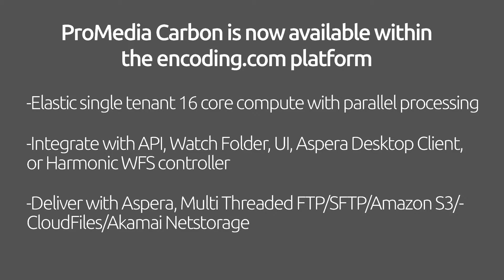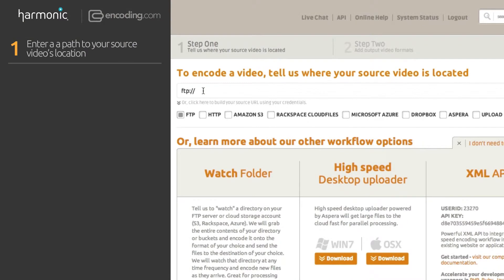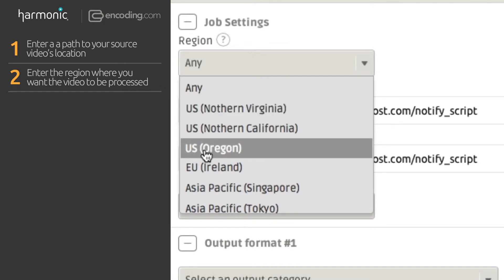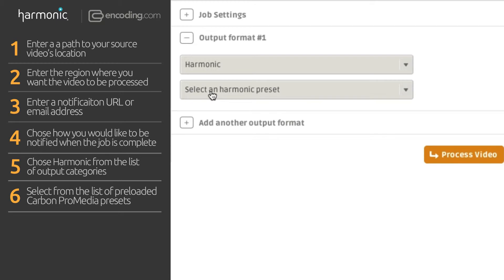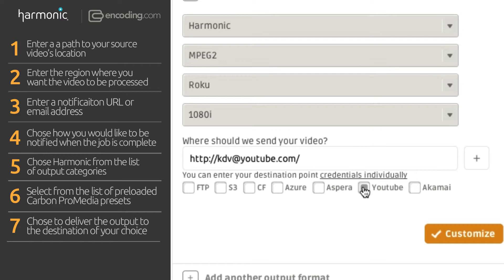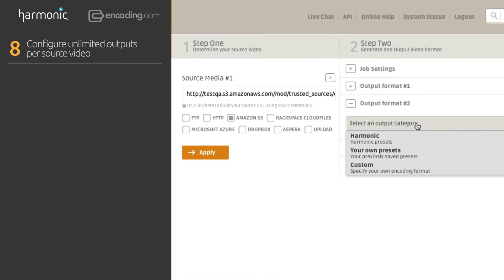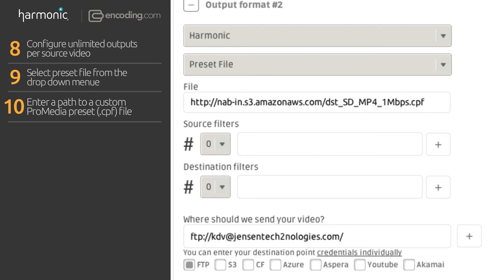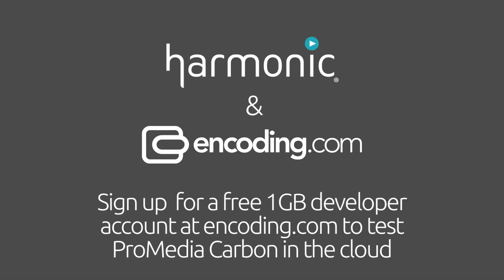HOW TO: Using the Harmonic Carbon Pro Engine with Encoding.com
Encoding.com has integrated Harmonic's Carbon Pro encoding engine. Delivering Harmonic encoding quality, and support for broadcast formats to the infinitely scalable Encoding.com cloud.

The main broadcast formats support with this integration are:

Panasonic DVCProHD @ 40 mbps ~ 110 mbps (300 ~ 825 MB/minute)
REDcode @ 80mbps ~ 336 mbps (600 ~ 2520 MB/minute)
8-bit Uncompressed 720p30 4:2:2 @ 442 mbps (3315 MB/minute)
10-bit Uncompressed 1080p30 4:4:4 @ 1866 mbps (14000 MB/minute)